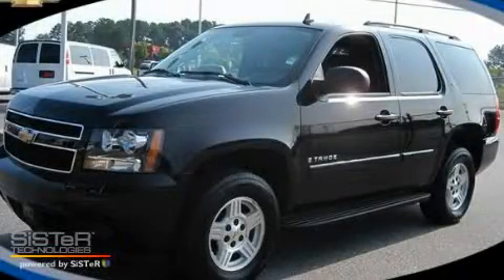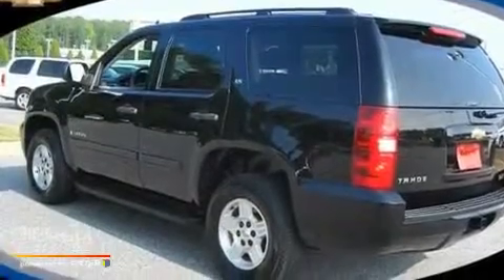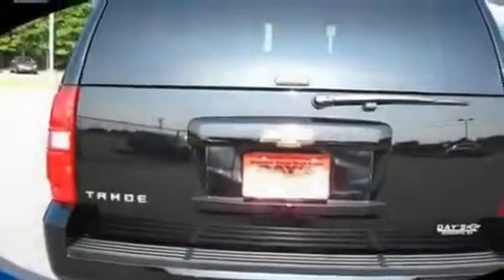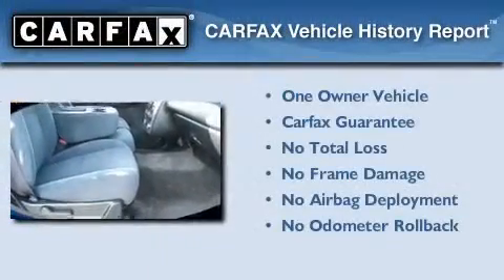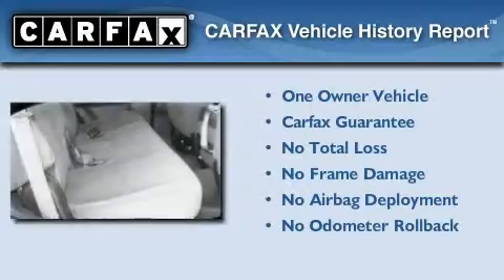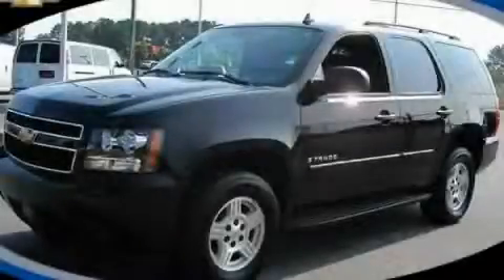2007 Chevrolet Tahoe Acworth GA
Year: 2007
 Make: Chevrolet
 Model: Tahoe
 Engine: Gas V8 4.8L/293
 Trans.: Automatic
 Exterior: Black
 Miles: 79,930
 Interior: Black

 http://

 2007 Chevrolet Tahoe Acworth GA